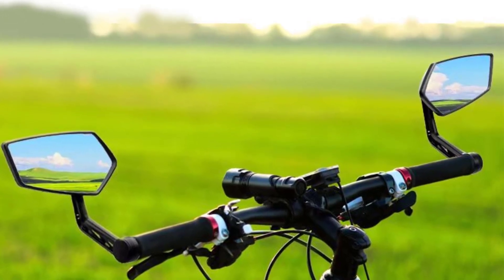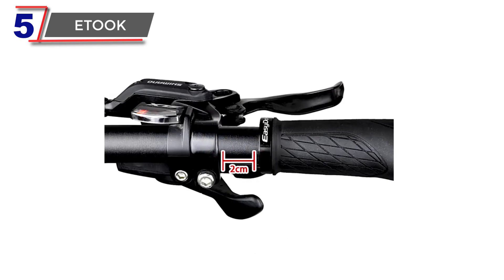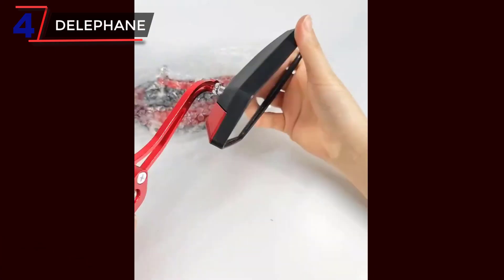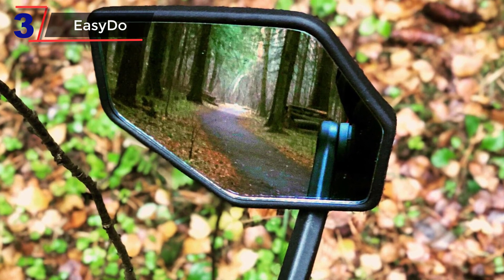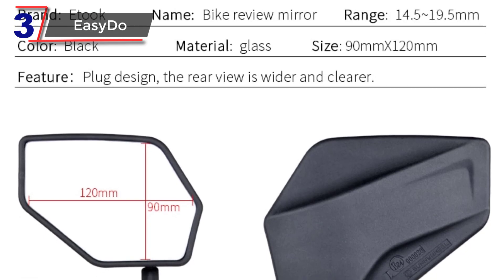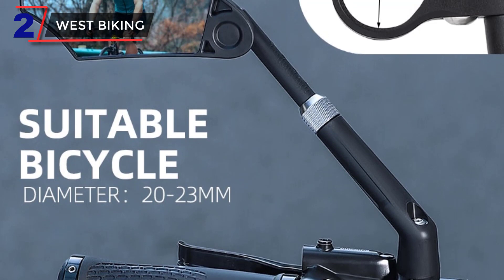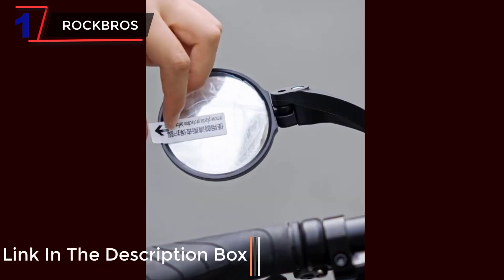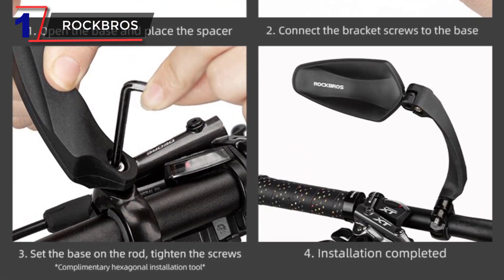Top 5 Bike Mirrors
➜ 5. ETOOK Bike Mirror

➜ 4. DELEPHANE Bike Mirror

➜ 3. EasyDo Bike Mirror

➜ 2. WEST BIKING Bike Mirror

➜ 1. ROCKBROS Bike Mirror

SEE THIS VIDEO AGAIN
I will show you these Top 5 Bike Mirrors on aliexpress.